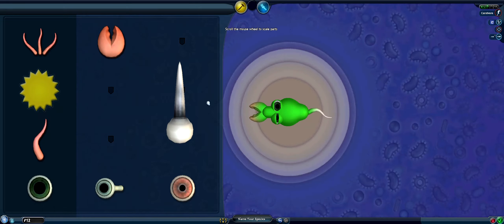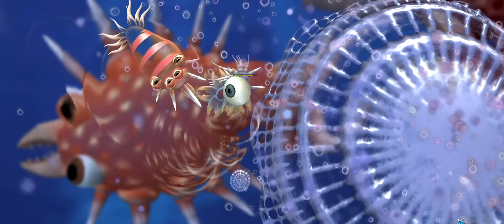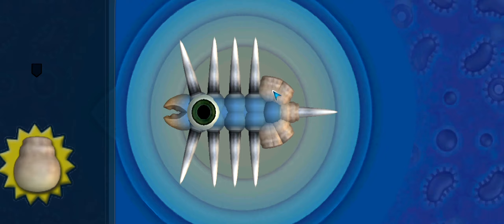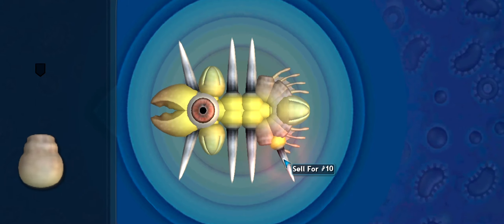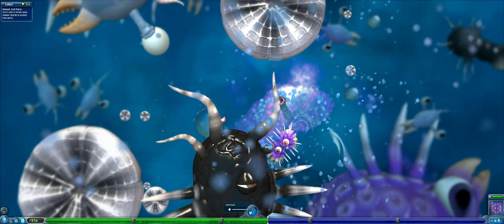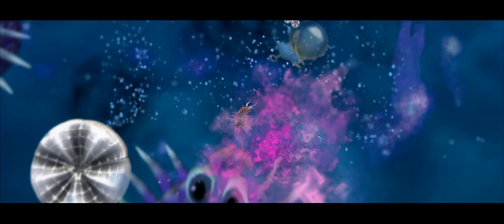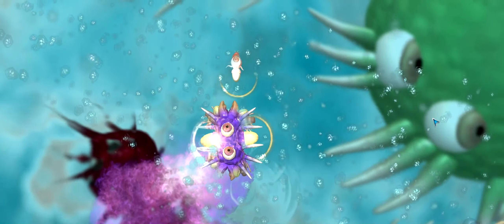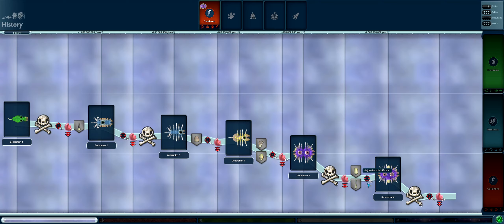I Created Perfection in Spore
As the god of this new universe, I am tasked with taking this small idiot, and creating utter perfection from it.
But I'm way to lazy to do all of the work, so it's going to need to get it's jaws moving and start eating to become the most perfect creation (because we know every perfect creature, is actually a carnivore).

We go through a few evolution phases, from stealth mode, to a luminous speeding bullet, until we find the perfect form for the creature; creating the most perfect, unstoppable killing machine.

Well unstoppable, whenever I'm not controlling it.